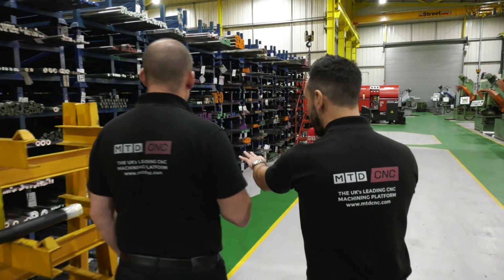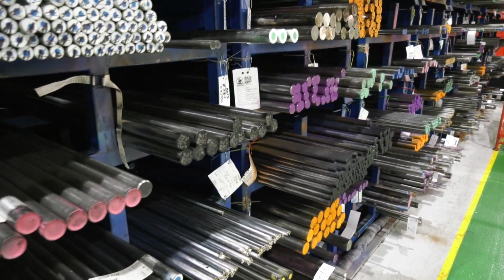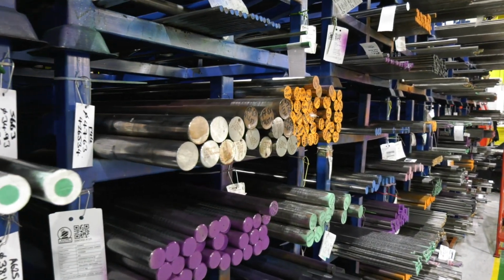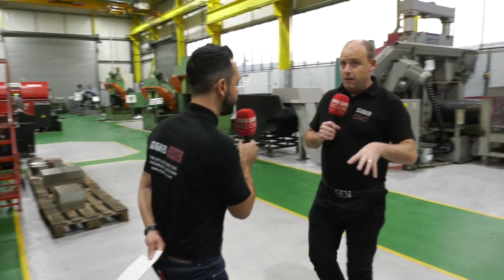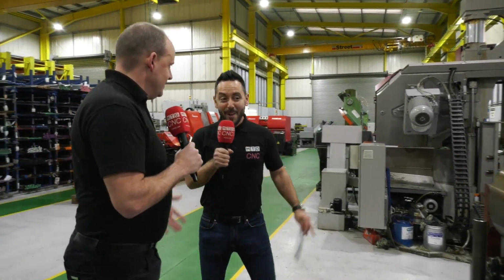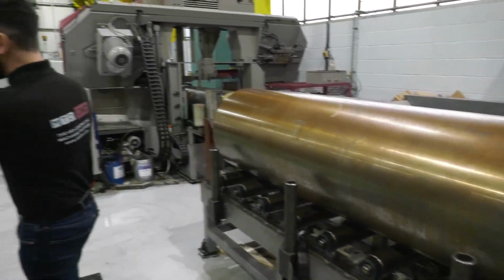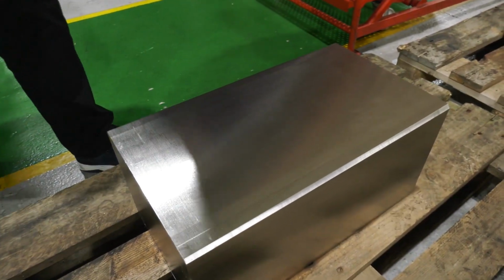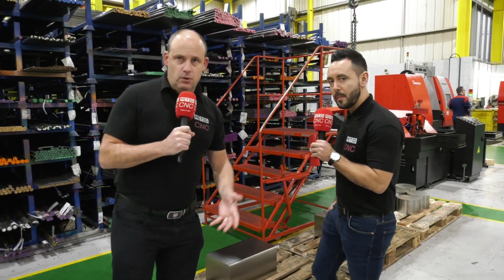High UK Stock Levels at Intoco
MTDCNC recently visited Intoco Special Steels and Alloys, in this challenging time for us all its good to know that materials are still available for the manufacturing sector but especially for the medical industry!